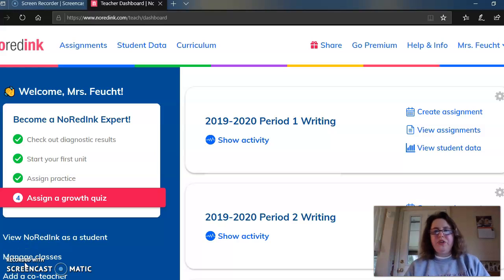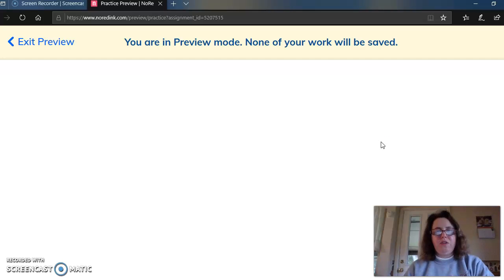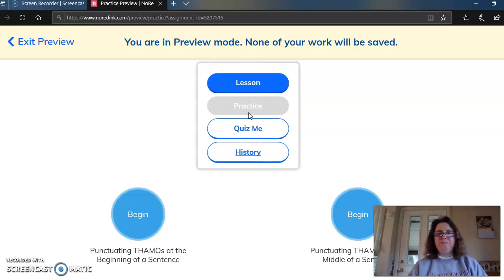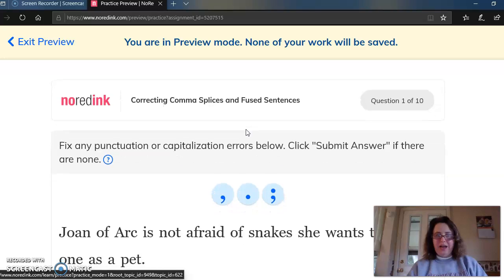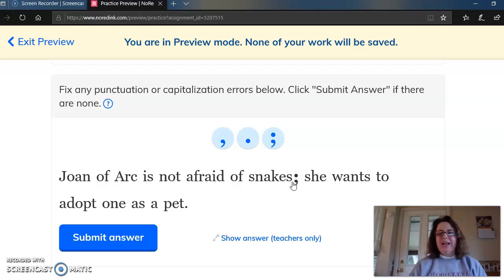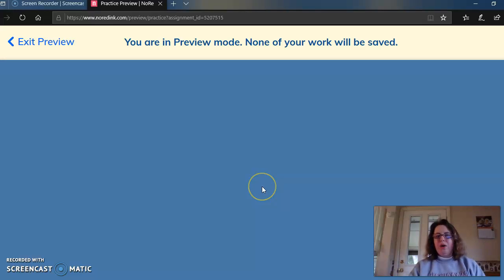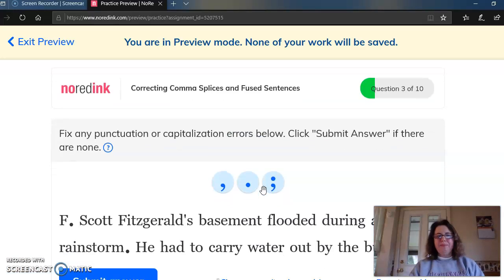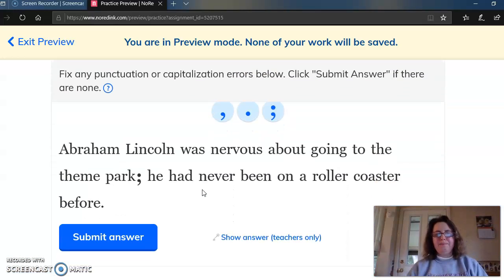No Red Ink Short Lesson #1